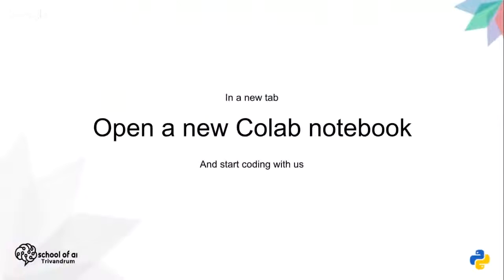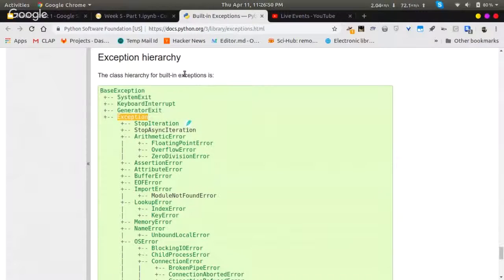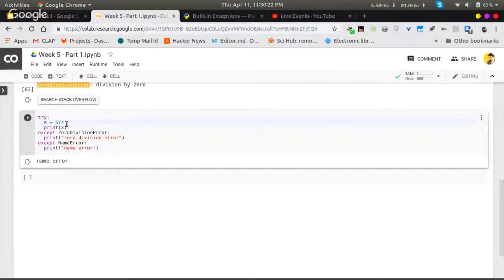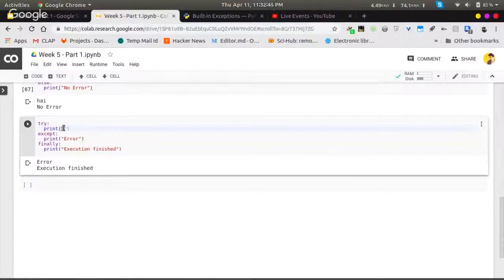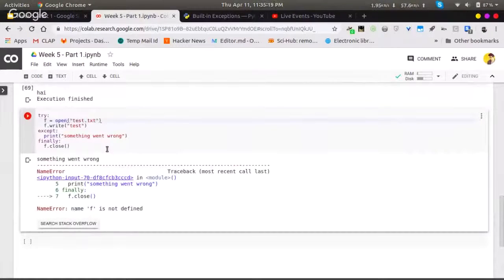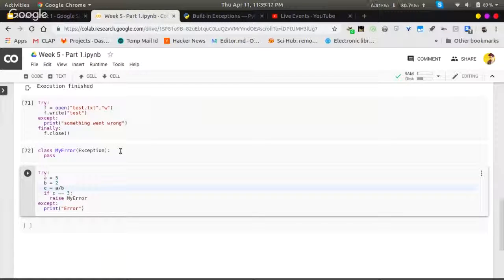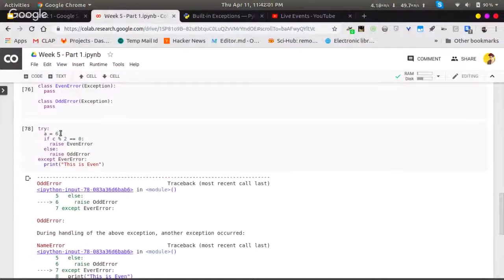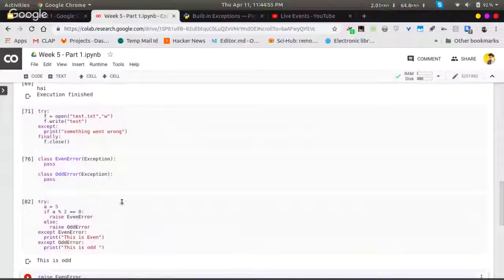PYTHON STUDY GROUP WEEK 5 | PART - 1 | SoAI